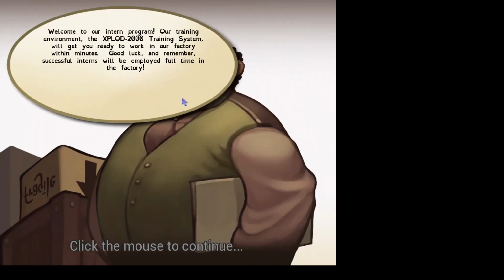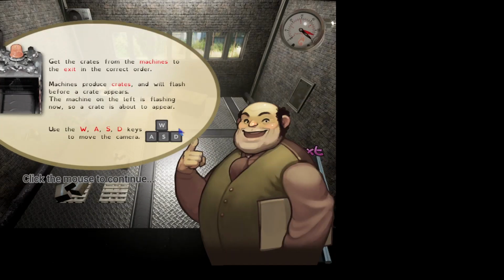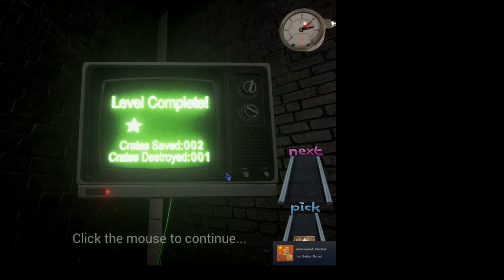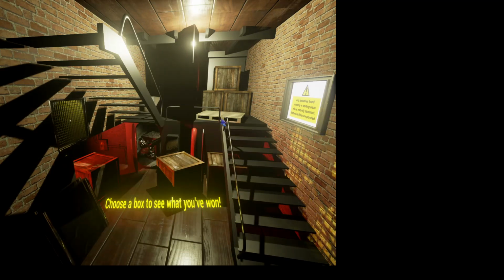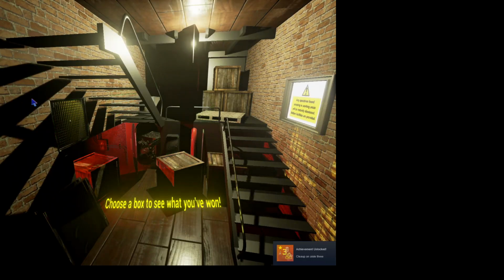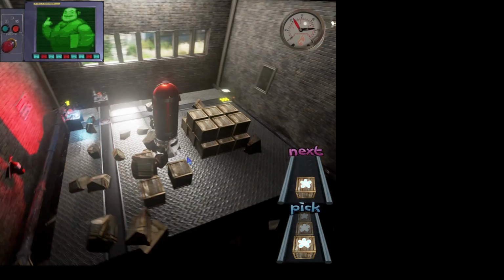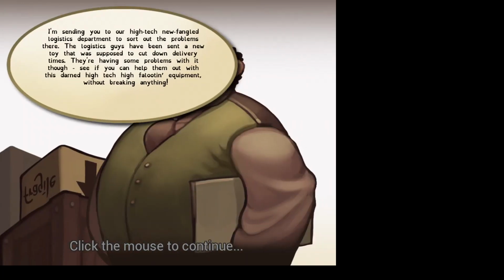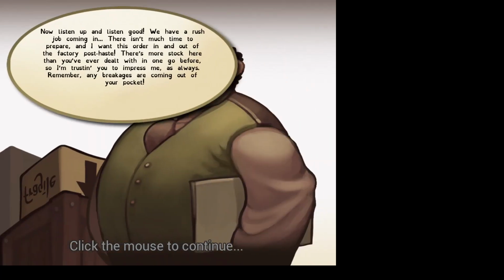4th of July Special Part 1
Happy 4th of July! Welcome to part one of three. I had to split it into 3 parts otherwise it would be to long.